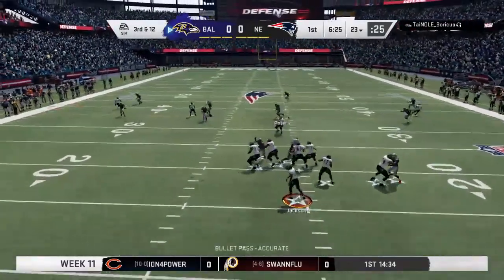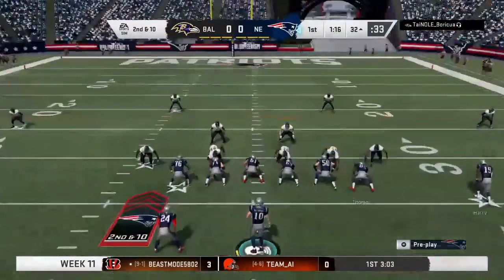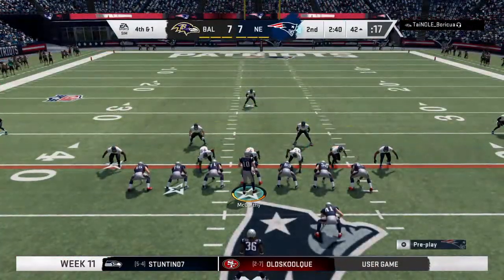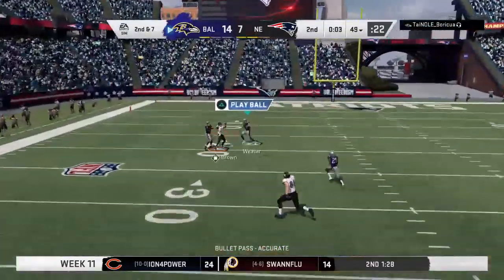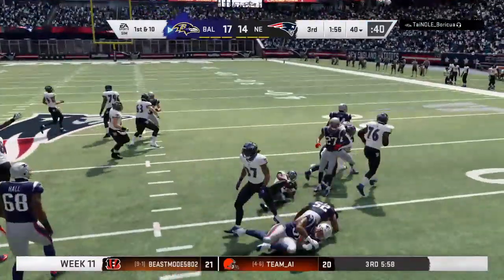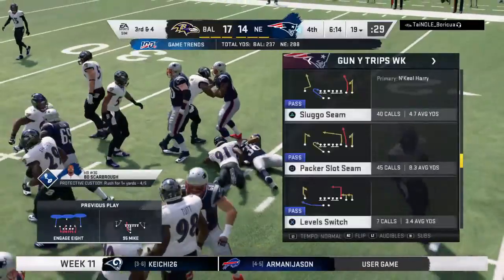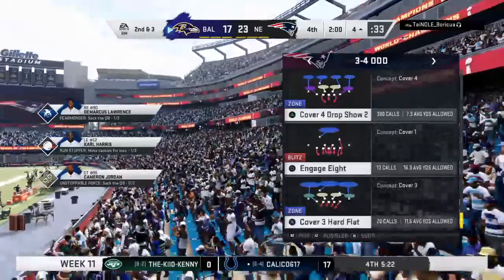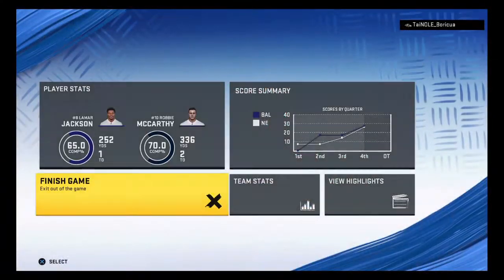synyster_17's Live PS4 Broadcast